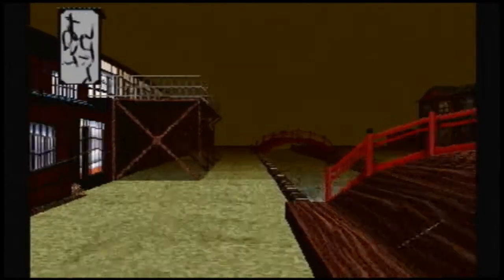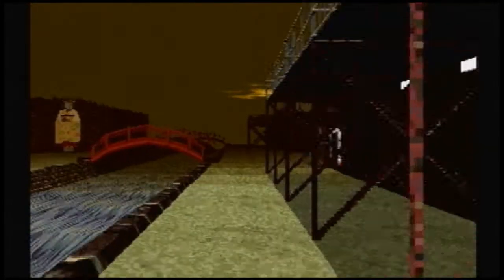Let's play LSD - 059 - 2C-T-15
In which I ruin a future video.

~Very dynamic, slight upper~
I walk past a store with grimy windows, accompanied by a woman I work with. We look through the windows and see a bright and vibrant shop selling wool in every colour of the rainbow.

As we walk down the street, we segue into a long corridor akin to a university hall or a tower block. I look for my apartment.
This scene is accompanied by someone playing a piano rendition of Iron Maiden's "Phantom of the opera"